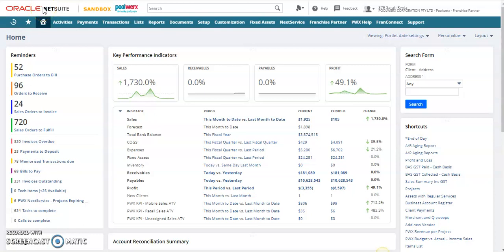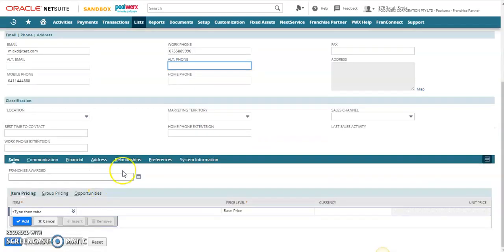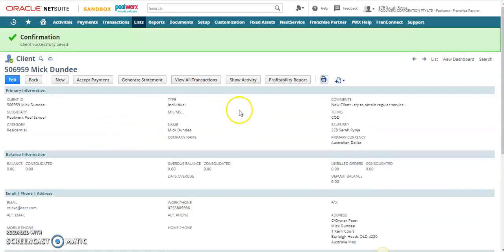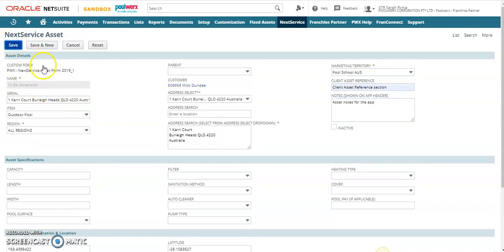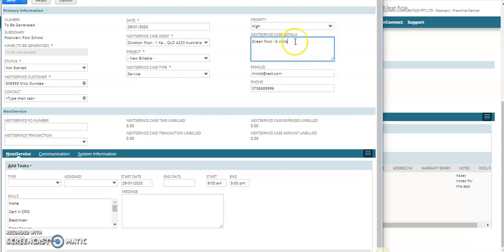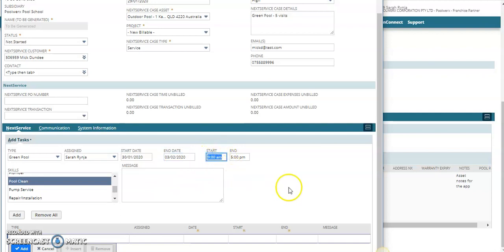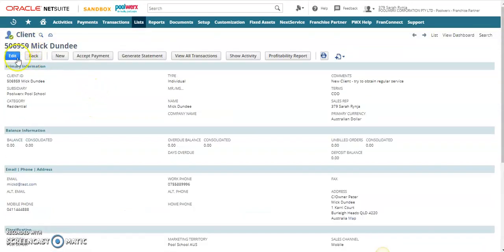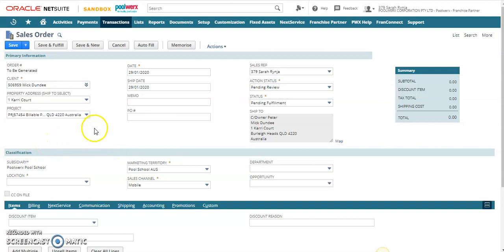NX v4.8 Create Cases with bespoke Tasks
January 2020 training material to create a case (one off job) and how to correctly bill it.